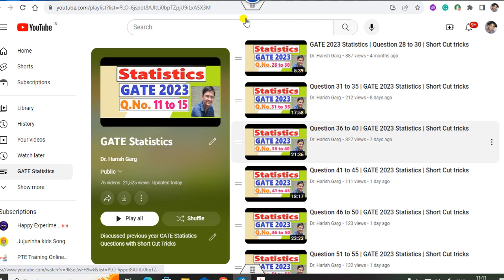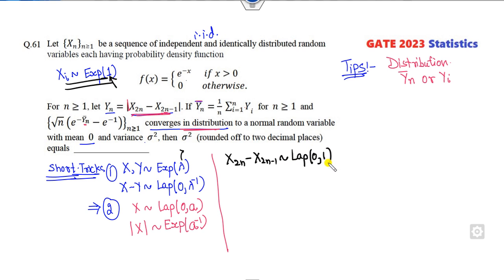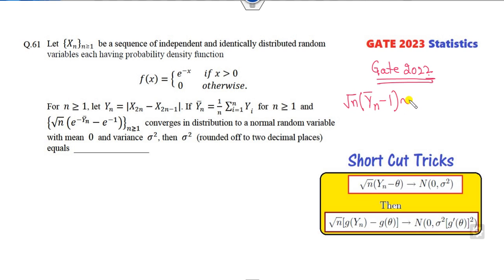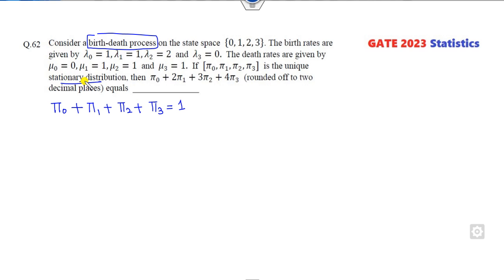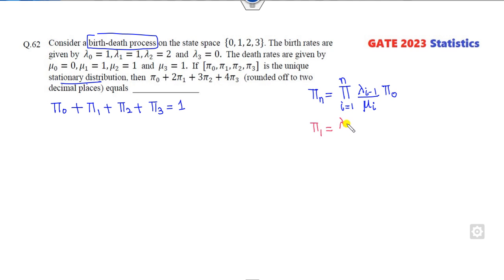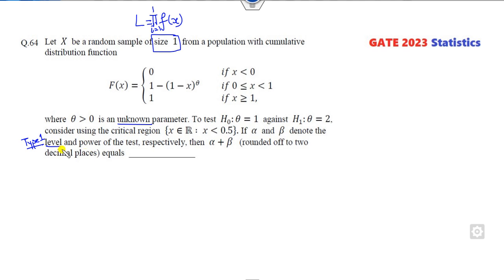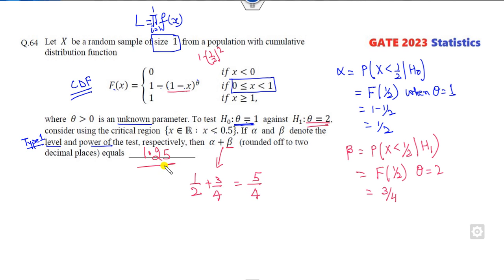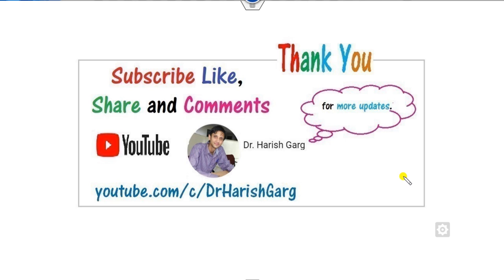Question 61 to 65 | GATE 2023 Statistics | Short Cut tricks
This lecture explains GATE 2023 Statistics Solution Q 61 to 65 Short Cut tricks
GATE 2023 STATISTICS Solution: